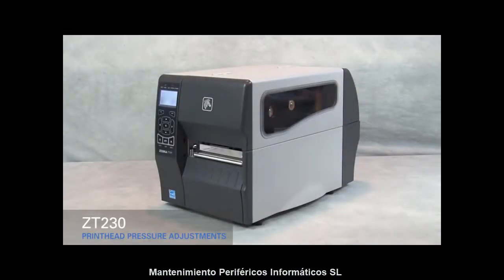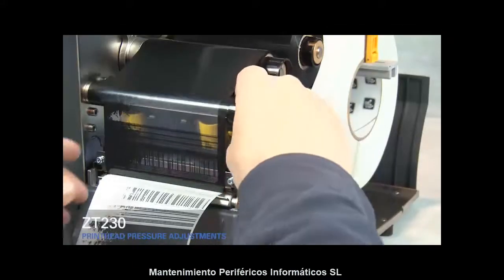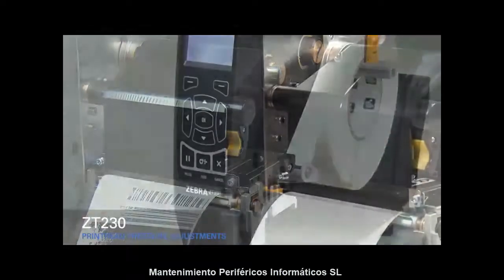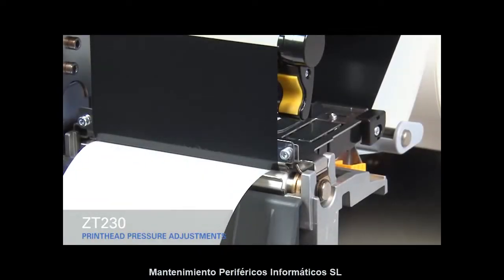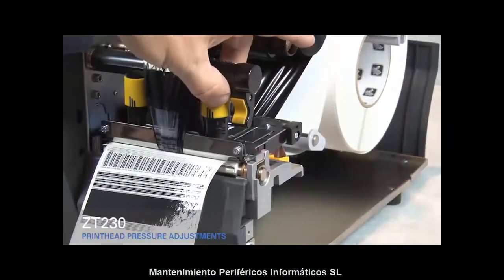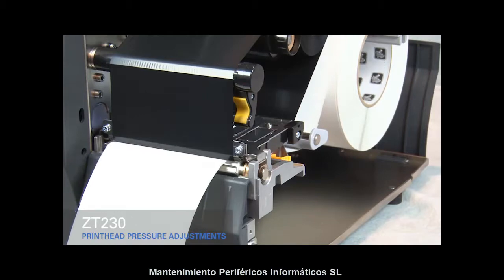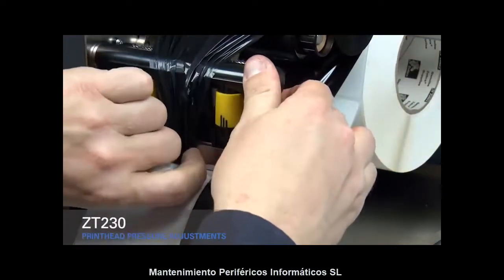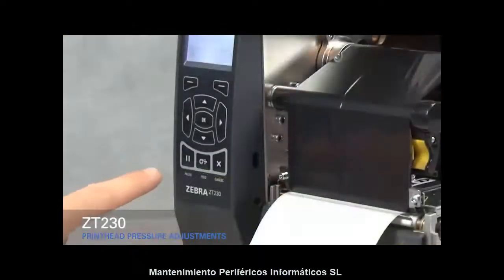Ajuste Presión Cabezal Impresora Zebra ZT220 ZT230